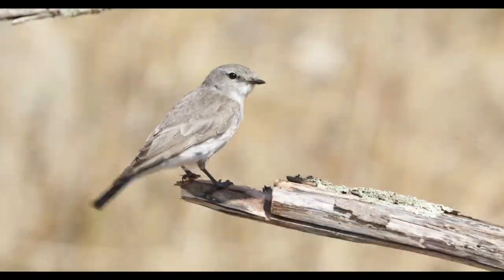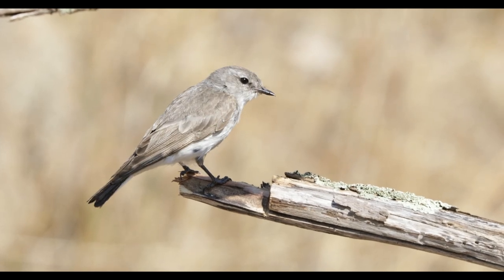Bird Photography - Using Water To Attract Birds - In The Field Vlog #1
This week I photographed some beautiful birds at a watering hole on my property in North East Victoria, Australia. I am very fortunate to own a bush block that has regenerating habitat for wildlife including numerous species of birds, mammals and of course reptiles.

I have a few locations on the property where I provide water for the wildlife. It is very dry at the moment and we are in the middle of summer where it can often get over 40 degrees Celsius.

As a consequence I have a number of birds that come to drink. In this video I show how I setup a few branches for the birds to land on before drinking. This then allows me to sit in a blind and take photos of the birds.

Link to photos from video

Birds
White-winged Triller, Red-browed Finch, Rufous Whistler, Willie Wagtail

Cameras
Canon 5D MK IV

Lenses
Canon 400mm f/5.6L
Canon 500mm f/4L IS II
Canon 1.4 extender
Sigma 50mm 1.4art

Mobile Phone
Oppo A9 2020

Music
DayFox - Lioness (Instrumental VLOG Version) by DayFox